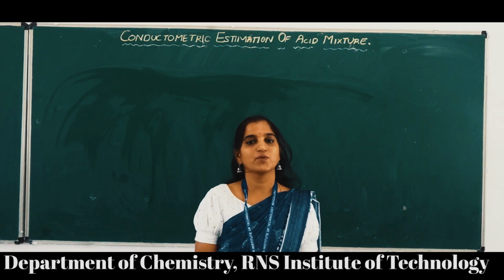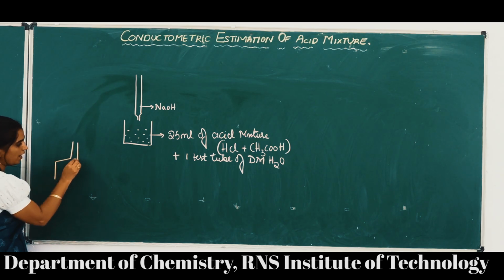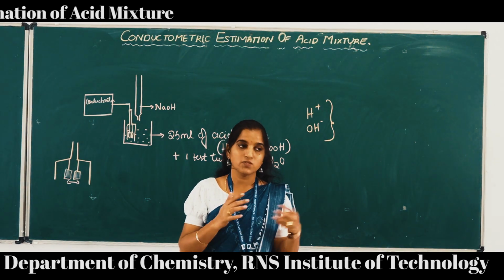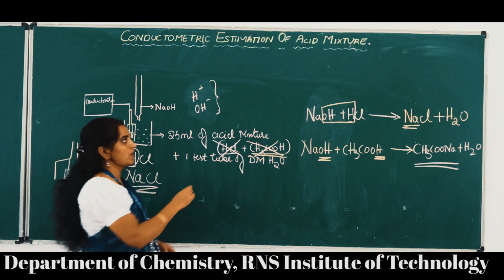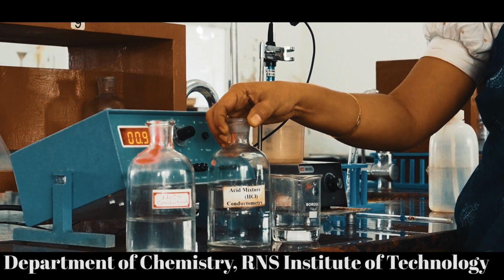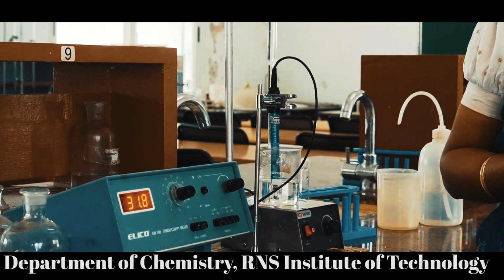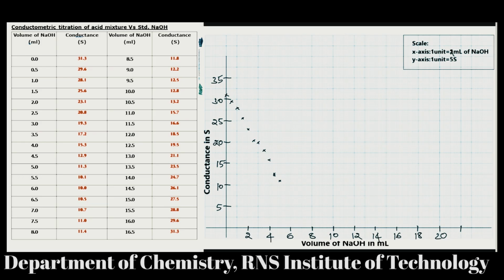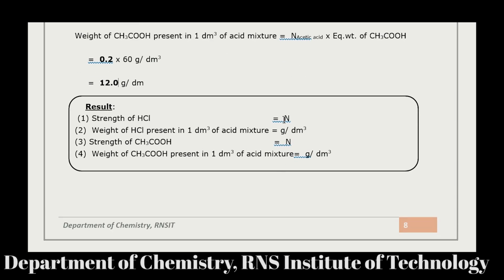Conductometric Estimation by Dr Vidyvathi G T